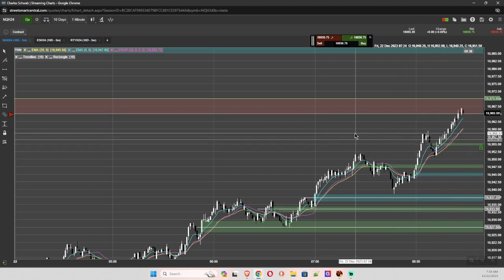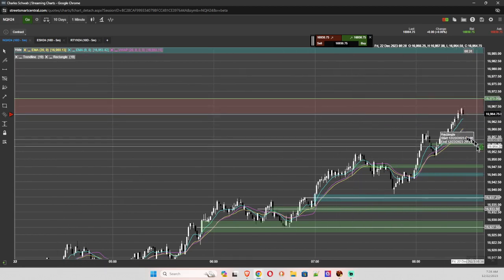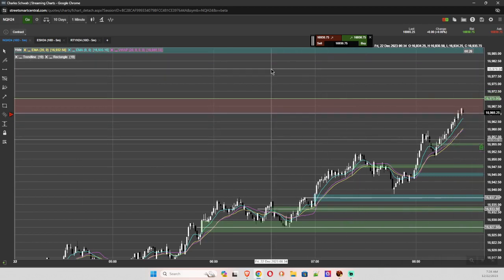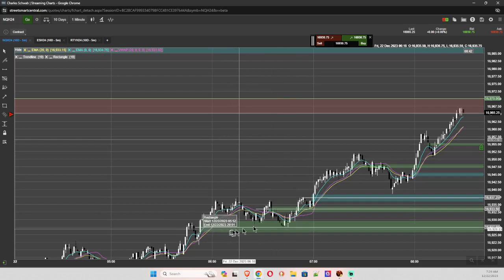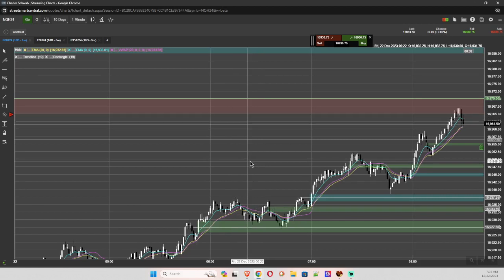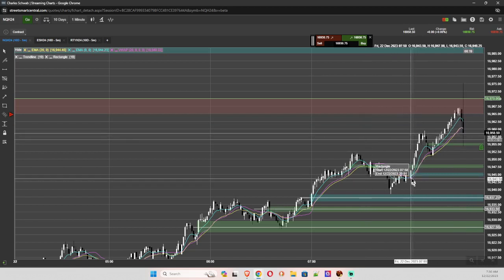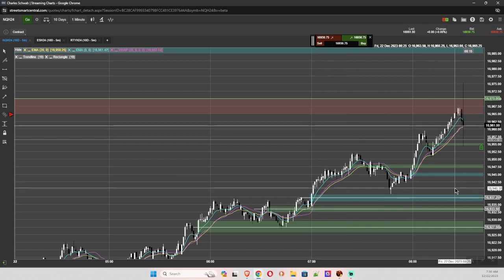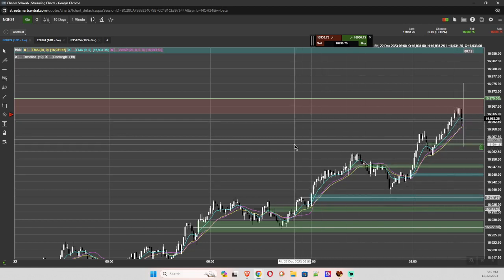NQ Futures 12 22 2023 PCE Data Trade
Helpful Links to Support Your Trading Journey:

(I use this for all confidential services, banks, brokerages, etc.)

Some links in the video descriptions might earn me a few pennies if you click on them and make a purchase.